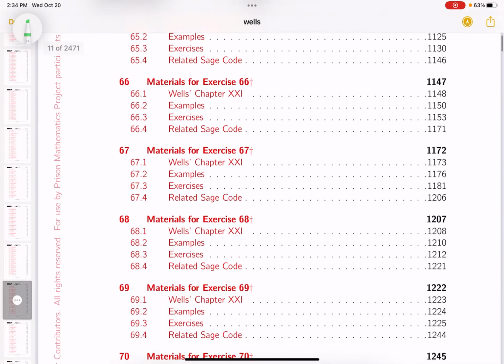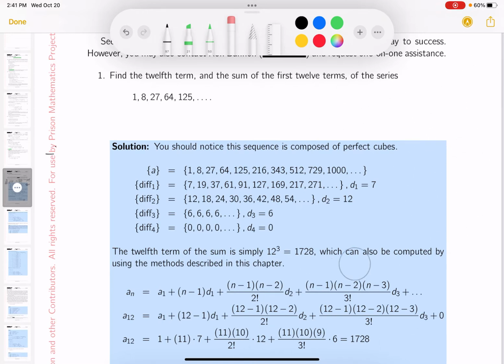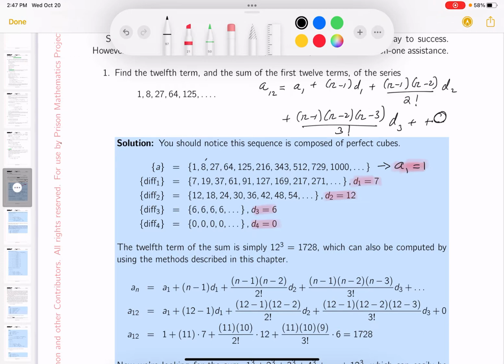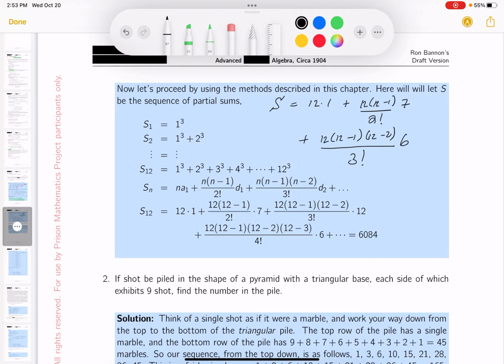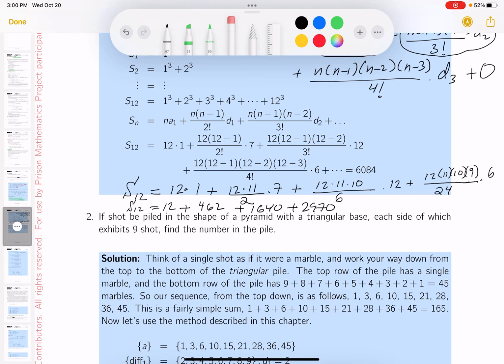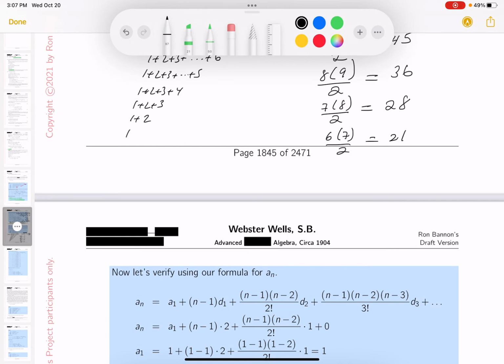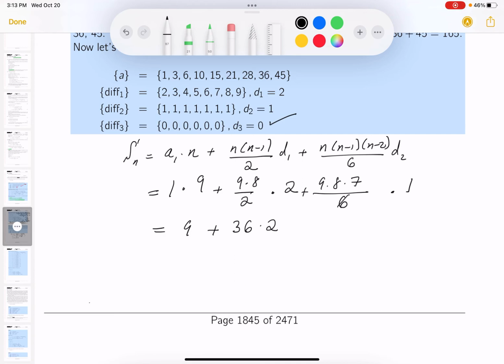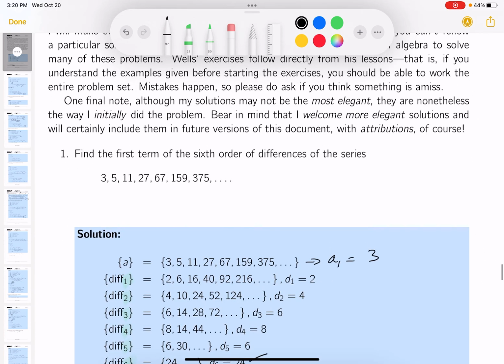110 ww exa